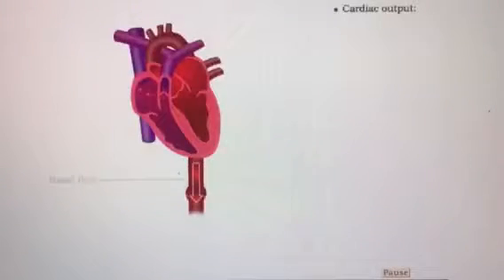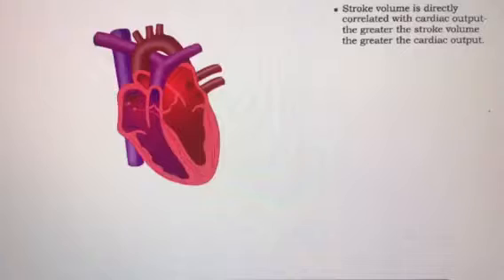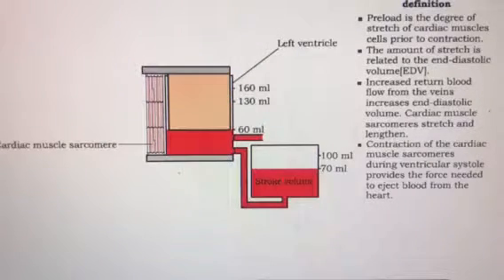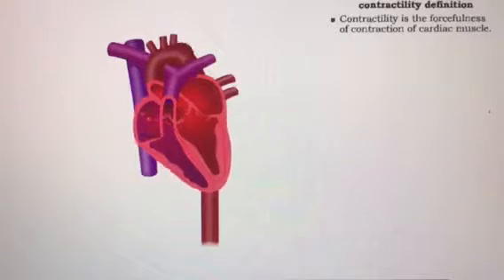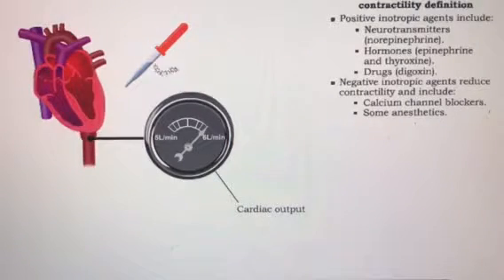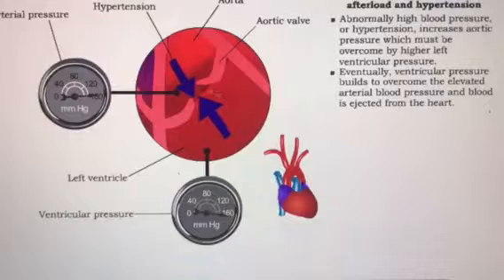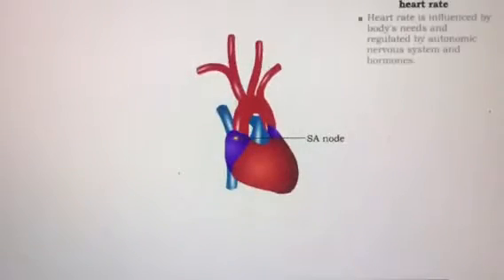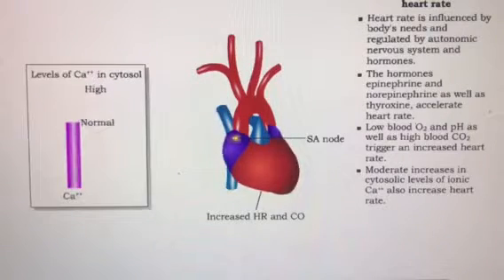Cardiac Output - Wiley Plus - Video 2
Introduction
Exercise and Cardiac Output
Stroke Volume
Preload
Contractility
Afterload
Hypertension
Heart Rate *Chemical Control